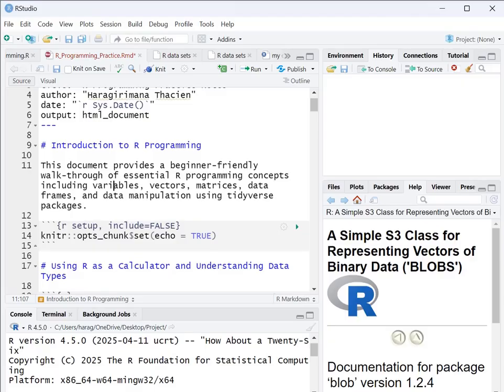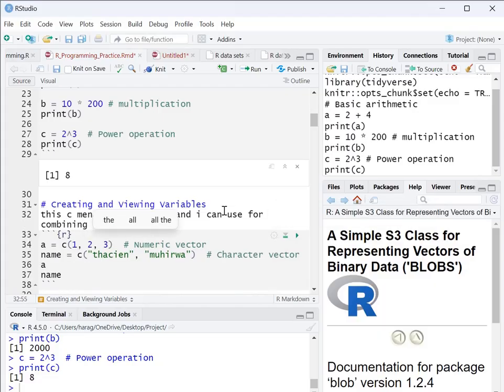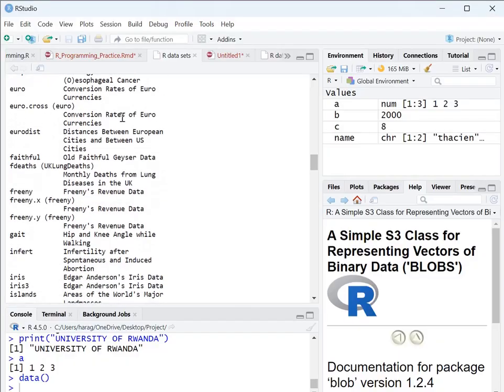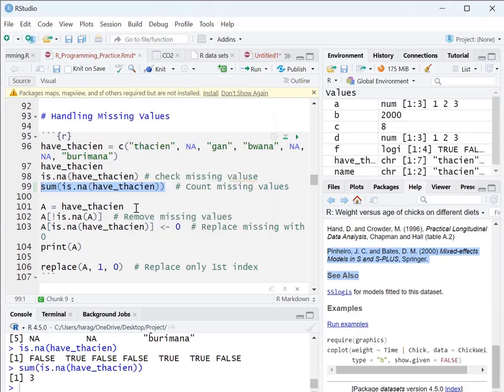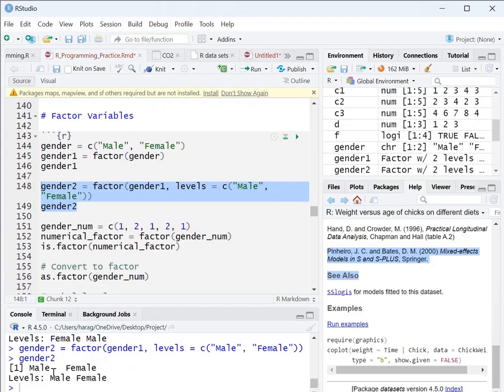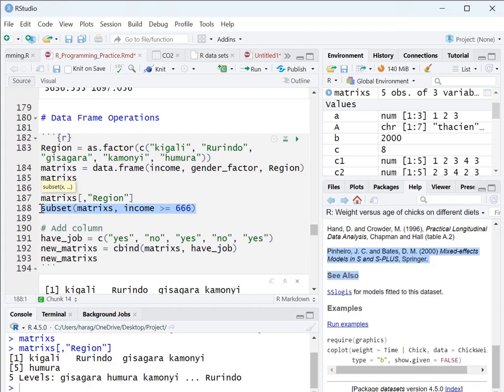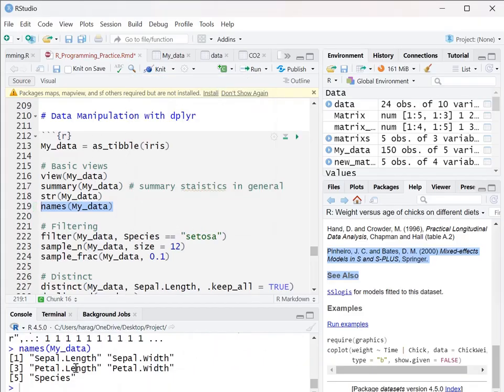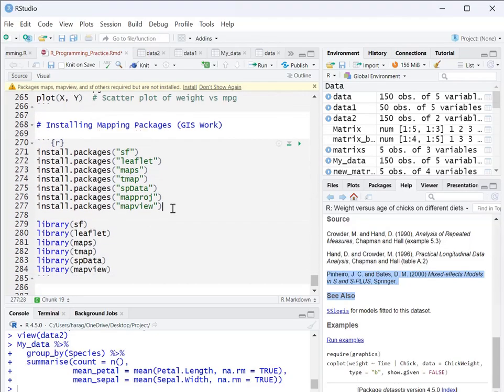Introduction to R Programming & Exploratory Data Analysis (EDA) | Beginner-Friendly Tutorial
Welcome to this beginner-friendly tutorial on the R Programming Language and Exploratory Data Analysis (EDA)!
This video is perfect for anyone who is new to data science or statistics and wants to understand the power of R programming. Whether you're a student, researcher, or someone just starting your journey into data analysis, this guide will help you take your first confident steps with R.
🧠 What You’ll Learn in This Video:
✅ Introduction to R as a calculator
✅ Understanding different data types: numeric, logical, character
✅ Creating and using vectors in R
✅ Basic functions and operations in R
✅ Introduction to data frames and basic data manipulation
✅ How to perform Exploratory Data Analysis (EDA) using R
✅ Visualizing data using simple plots and summaries
We walk you through every concept using simple and clear explanations, especially designed for beginners. You’ll see live coding demonstrations and practical examples that'll help reinforce your understanding.
 ✅ Download the R Markdown File (.Rmd)
You can follow along with the video using the same code shown in the tutorial.

This file includes all the code examples, comments, and explanations used in the session. Feel free to download and modify it for your own use and learning purposes.

Have questions or suggestions? Drop them in the comments section below. We love hearing from you and are here to help!